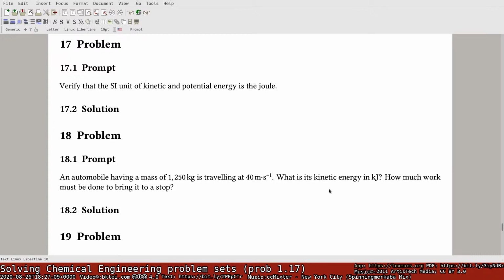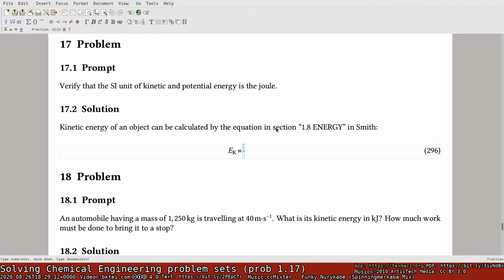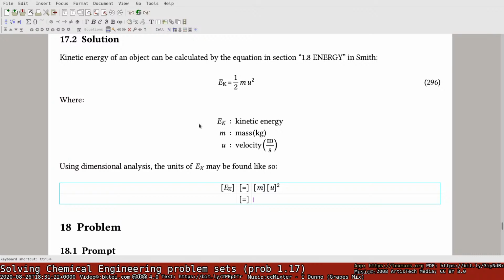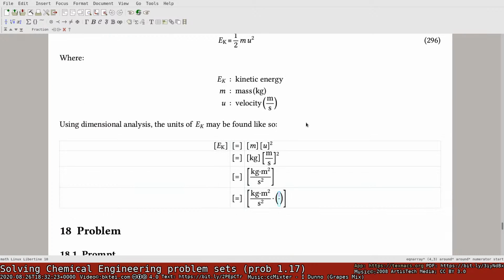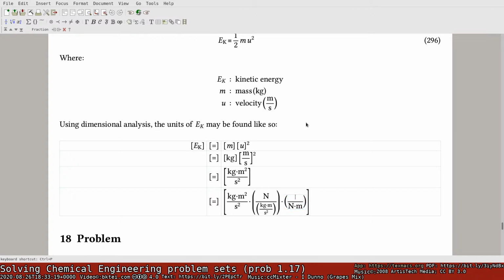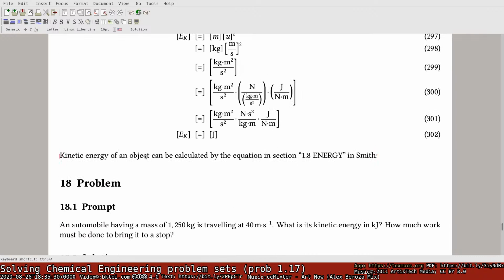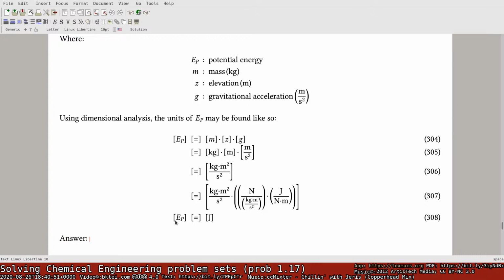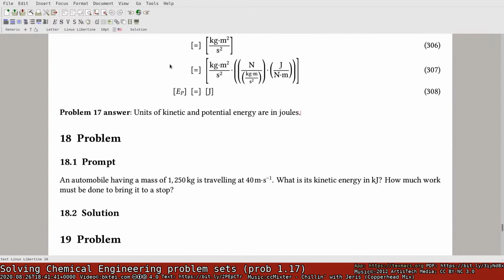ChemE problem sets: Thermodynamics - Ch1 Introduction (p17)